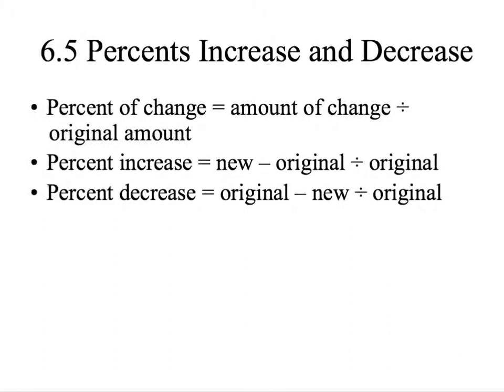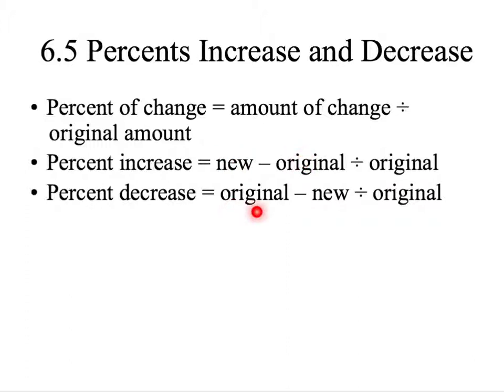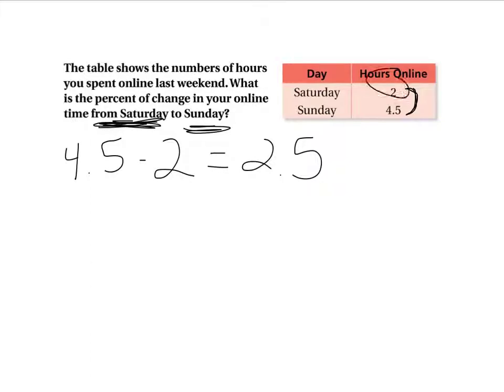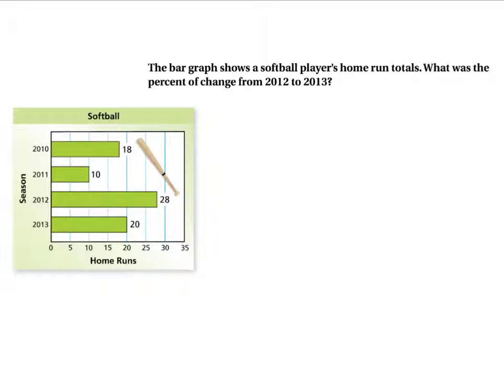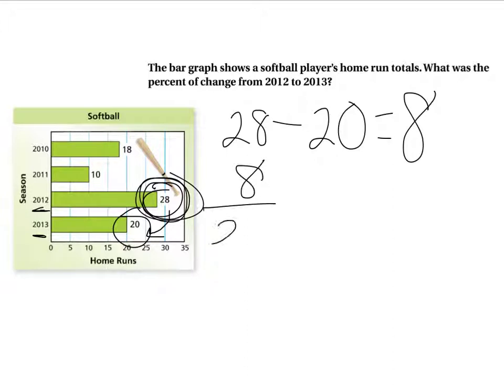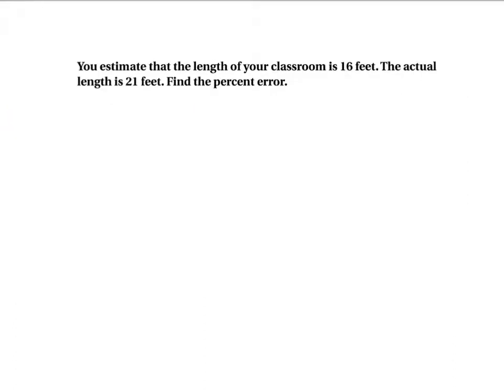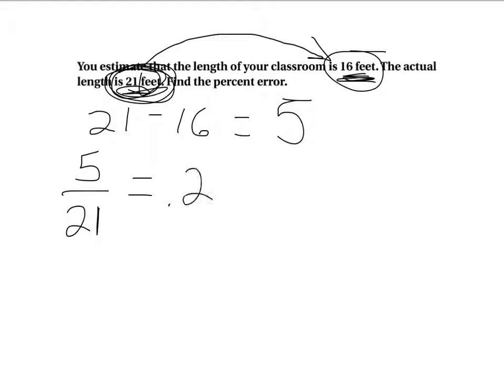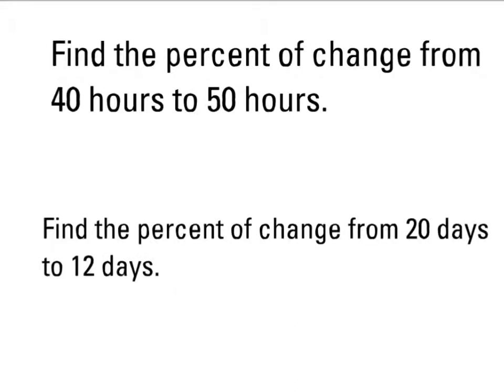6.5 Percent Increase and Decrease